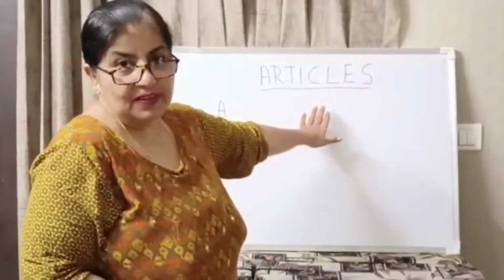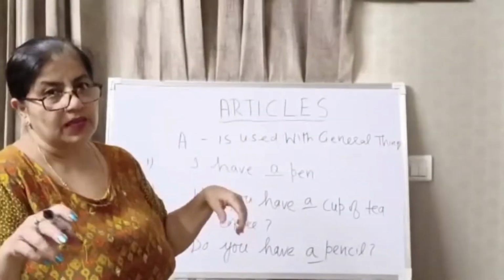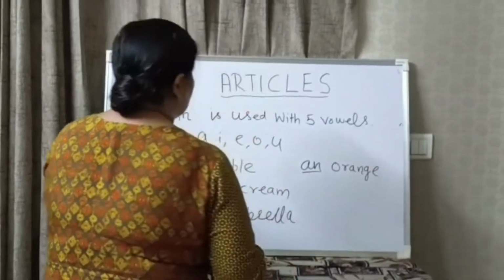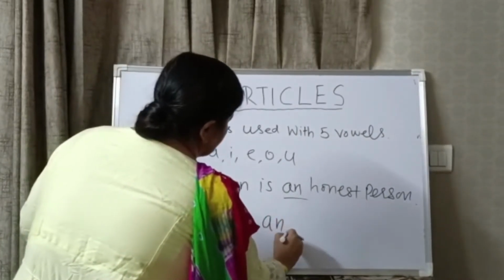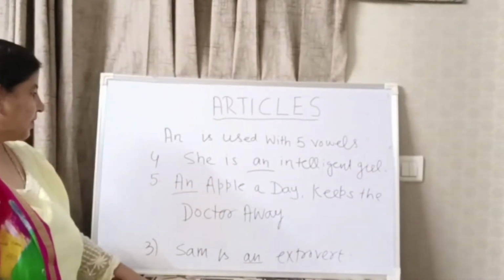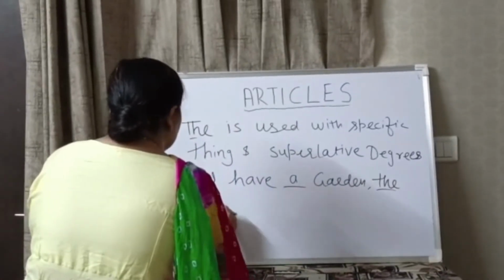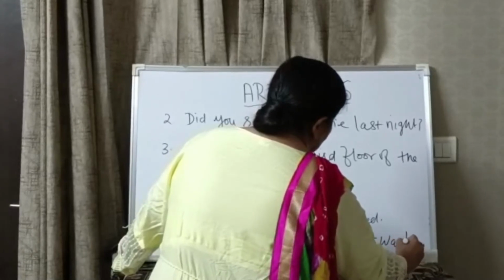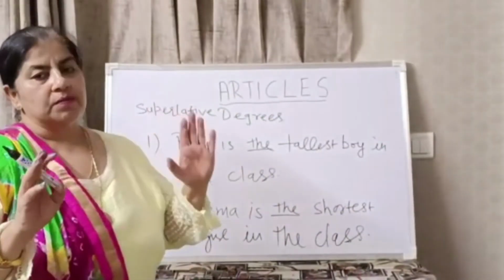Articles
In English, there are three articles: a, an, and the. Articles are used before nouns or noun equivalents and are a type of adjective. The definite article (the) is used before a noun to indicate that the identity of the noun is known to the reader. The indefinite article (a, an) is used before a noun that is general or when its identity is not known. There are certain situations in which a noun takes no article.
There are three articles in English – ‘a’, ‘an’ and ‘the’. These articles are divided into two types namely:

Definite Article
Indefinite Article
Definite Article
Among the three articles, ‘the’ is said to be the definite article. A definite article is used to determine something that is specific or particular. It is also used before plural nouns and to indicate the superlative degree of comparison. Furthermore, it can be used before collective nouns as well.

For example:

The Sun sets in the west.
Indefinite Article
The articles ‘an’ and ‘an’ are termed indefinite articles. An indefinite article, as the name suggests, is used to indicate something that is not definite or specific. It can also be used before singular nouns.

Among the indefinite articles, ‘an’ is used before singular nouns that start with vowel sounds, and ‘a’ is used before singular nouns that begin with consonant sounds.

For example:

I had an apple for breakfast.
Do you have an eraser?
I saw an airplane.
She has a pet dog.
My father is a doctor.
My brother gave me a calculator.
A or An?
The article ‘ an is normally used before words that begin with vowel sounds. However, this is often confused with the idea that it can be used before words that start with a vowel. Look at the examples given below to understand how this works.

I have an umbrella.
This is an orange.
An elephant was crossing the road.
If you see here, the words ‘university’ and ‘unique’ start with a vowel. However, it does not have a vowel sound but a consonant sound ‘yu’ in the beginning. It is because of this reason that the indefinite article, ‘a’ is used instead of ‘an’.

Studying at a university will give you a lot of exposure.
This is a unique way of communicating with birds.
In the examples given below, ‘an’ is used before ‘MBA’ and ‘hour’ though they are words starting with consonants. This is because the word ‘MBA’ starts with ‘m’ which has a vowel sound (em) in the beginning. Likewise, the ‘h’ in the word ‘hour’ is silent, thus having a vowel sound in the beginning.

I have completed an MBA degree.
It took an hour to reach the airport.